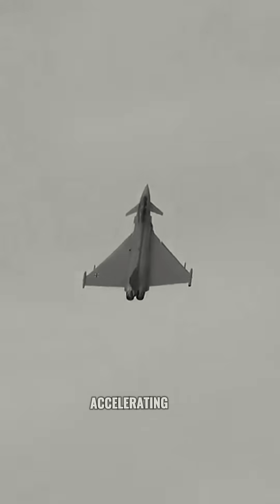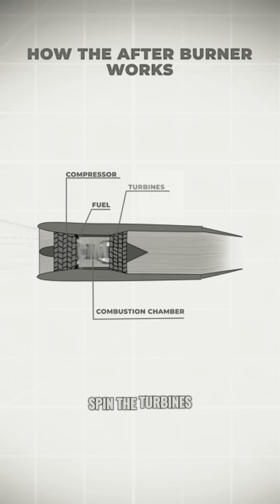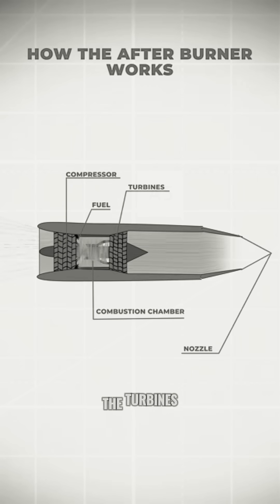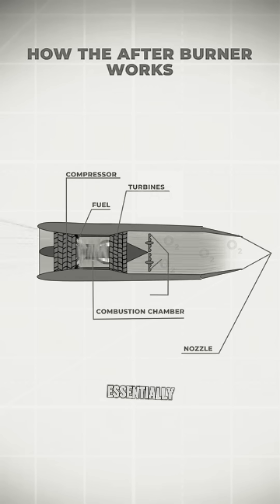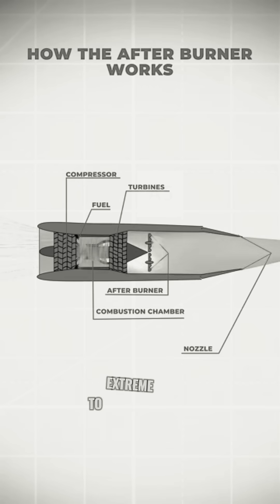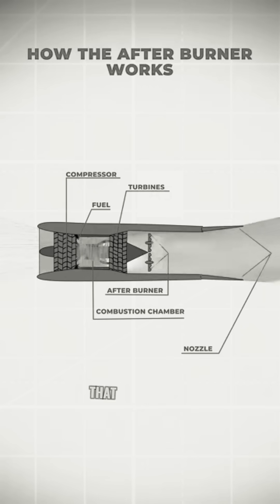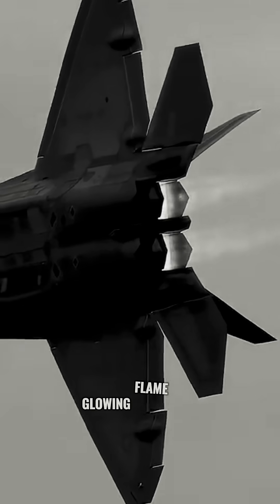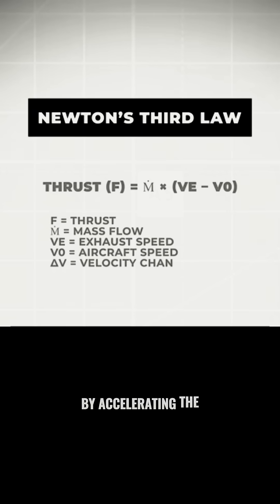How Afterburners Boost ?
Unlock the secret behind the massive fire blast you see on fighter jets! 🔥✈️
In this short video, discover how afterburners instantly boost jet power, increase thrust, and help jets break through the sky with incredible speed.

From fighter jet takeoffs to high-speed maneuvers, afterburners deliver raw, explosive energy and here’s the science behind it.